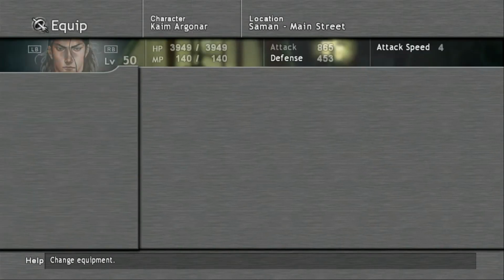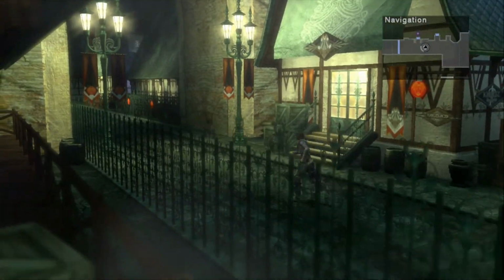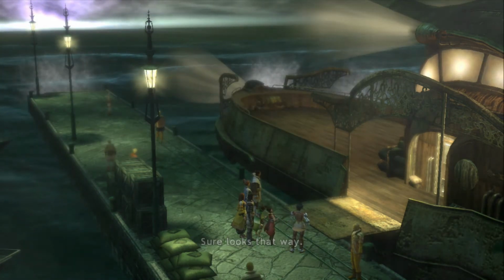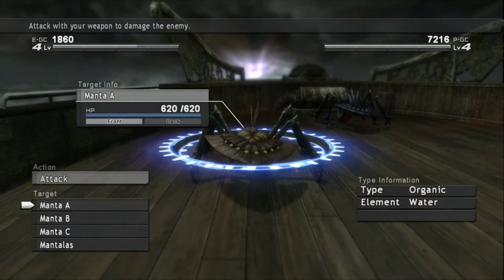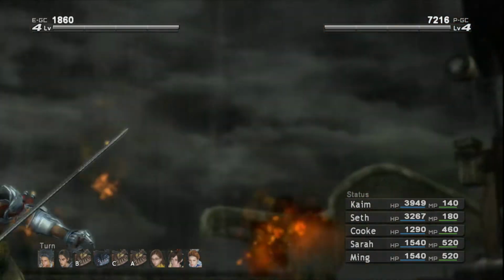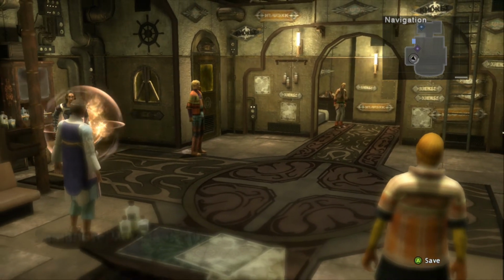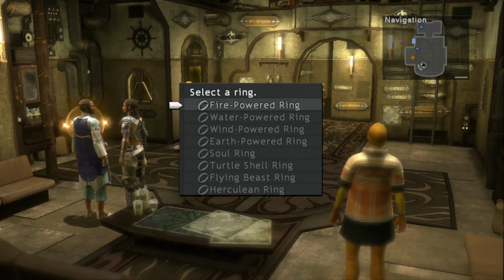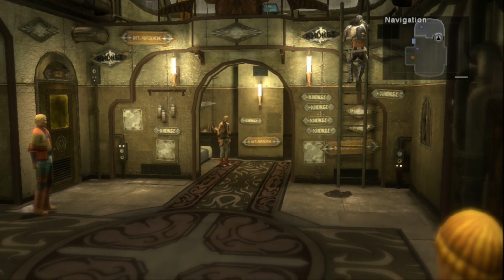Lets Play: Lost Odyssey- Part 36 "Rough Seas"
In this video we head in to the port of Saman, and board the ship that's set out to find the source of the magic energy in the area. Along the way we encounter Mantalas, a boss battle while on board the ship. Finally we arrive at the source of the magic energy, a place called The Experimental Staff.